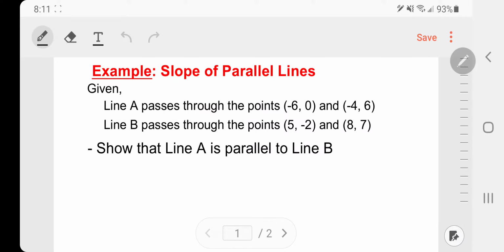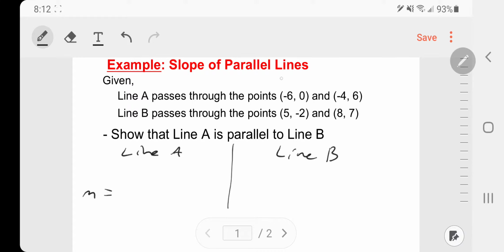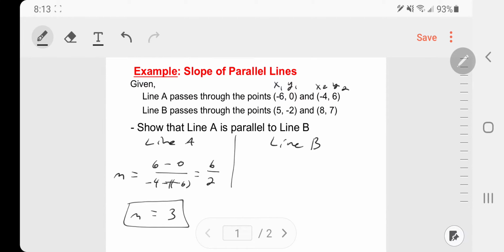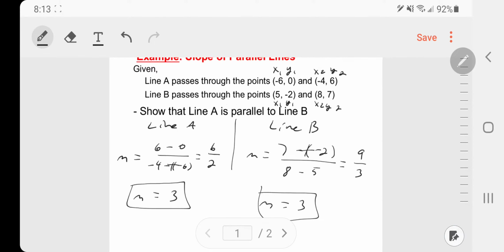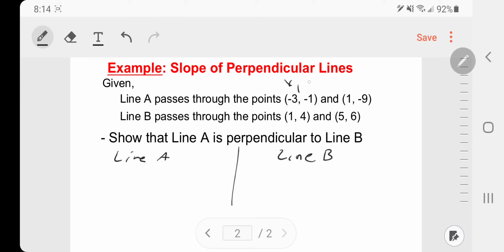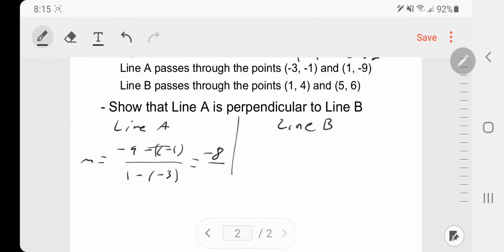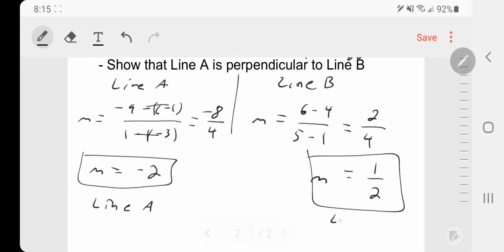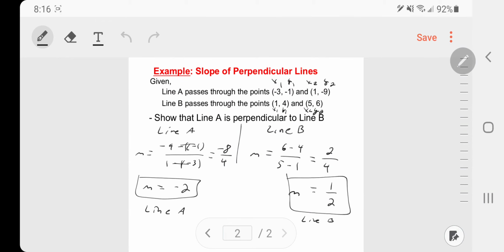Slopes of Parallel and Perpendicular lines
Learn how to prove whether lines are parallel or perpendicular by finding their slopes.